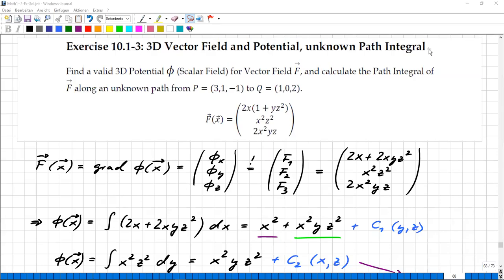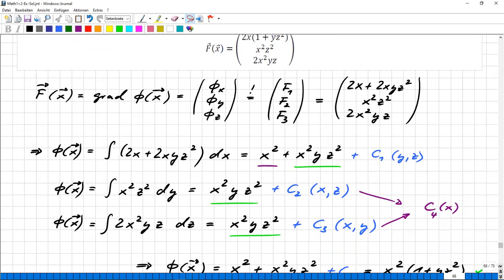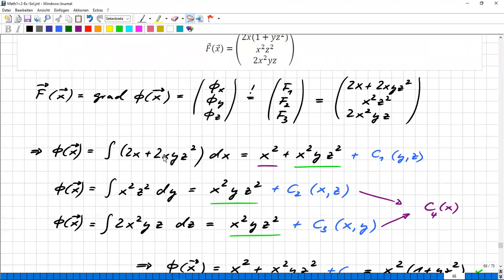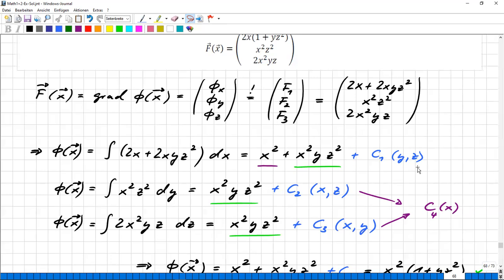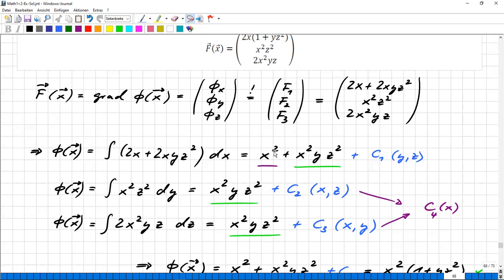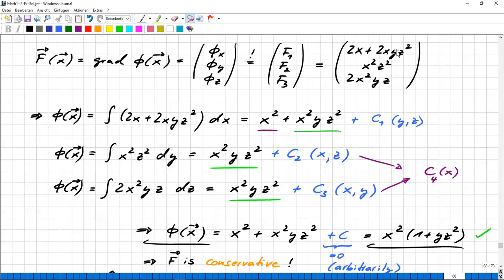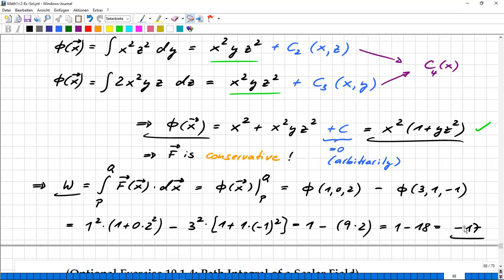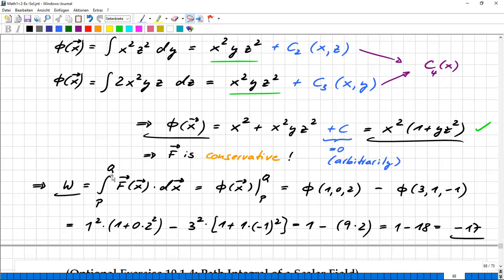Math2 Ex10.1e Path Integral 3D conservative